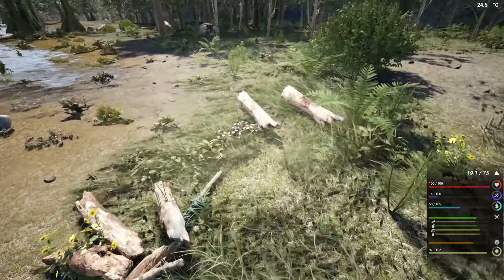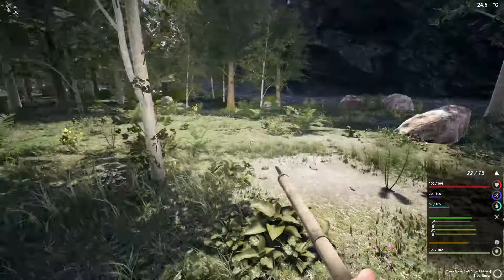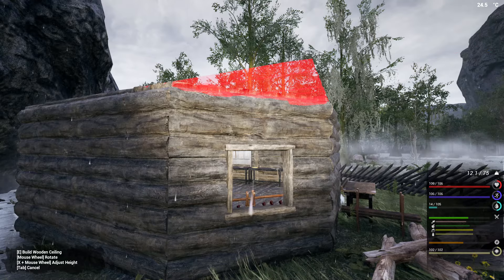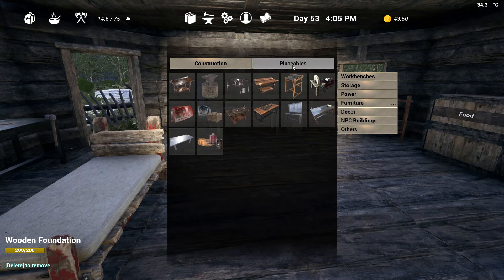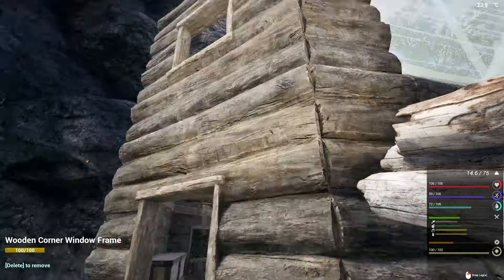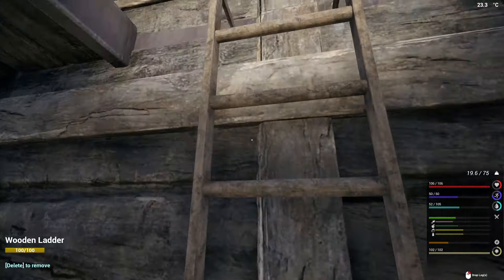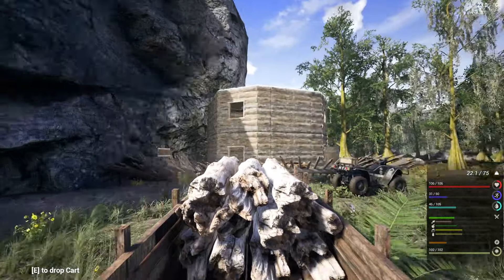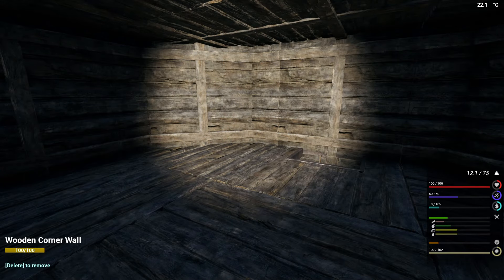The Infected S17E41 - Adding to the Swamp build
We are going to focus more on survival and less on large buildings in this season

Challenges are:

No truck
No barn
No plant beds
No greenhouse
All food must be gathered or looted
We can make all equipment except the oil extractor or oil distiller
We can make iron fragments, nails, screws and dry bricks but everything else must be looted